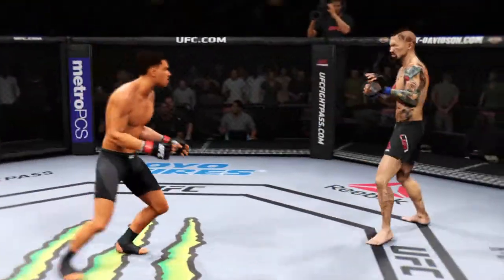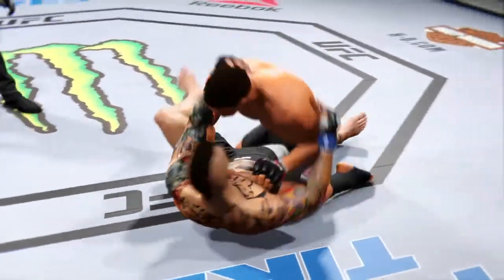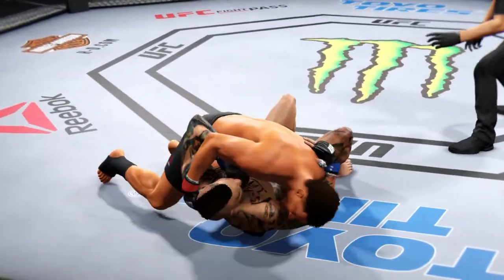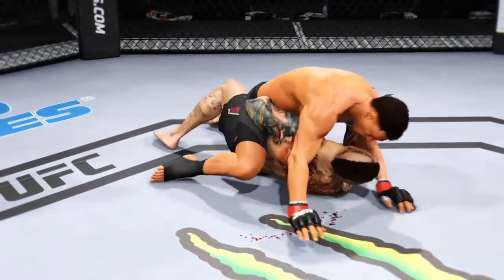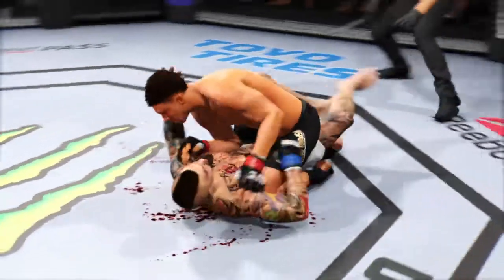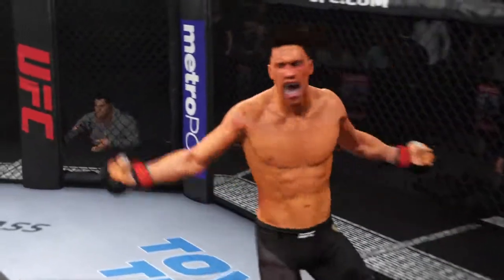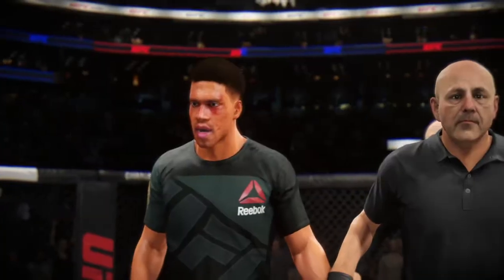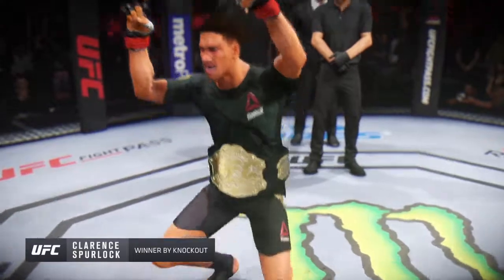EAUFC2- The Best KO of All TIME!